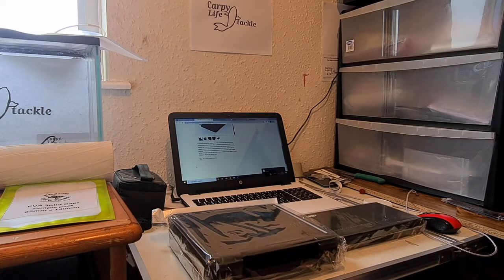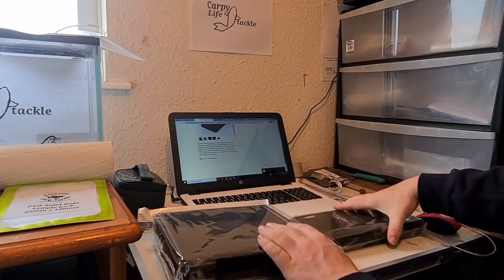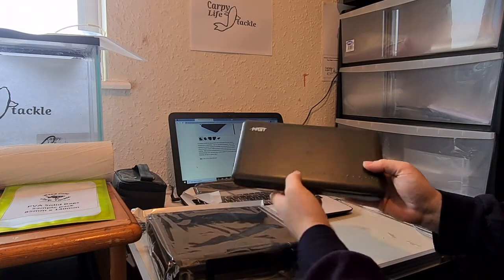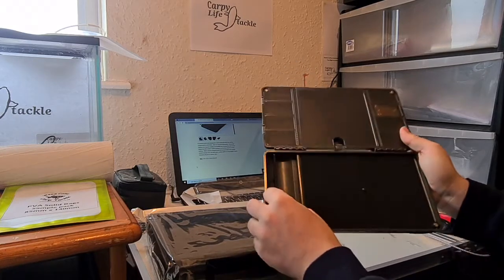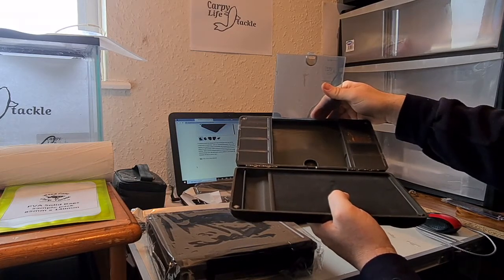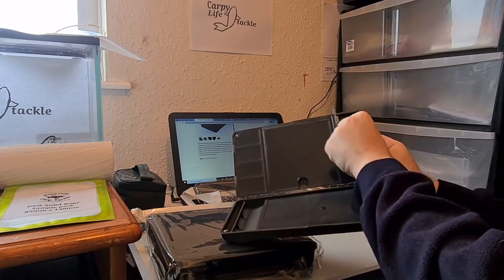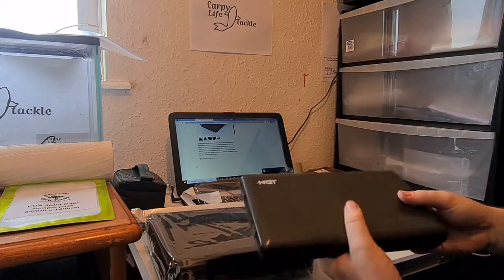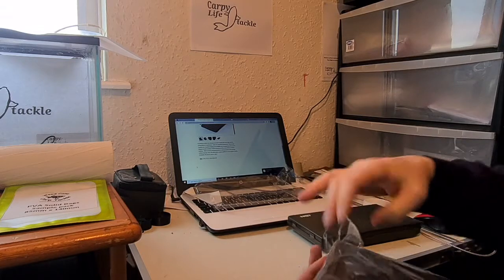New NGT XPR boxes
A quick look at the new XPR plus box and the 4+1 box